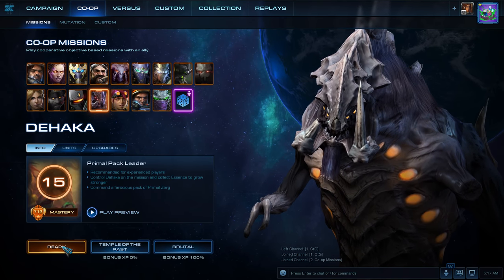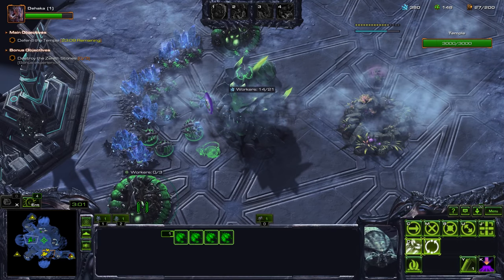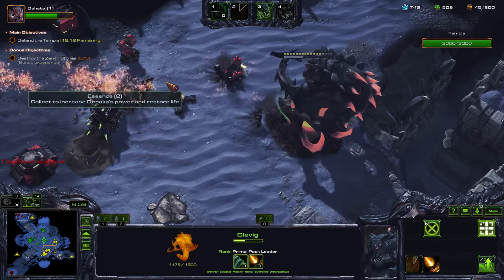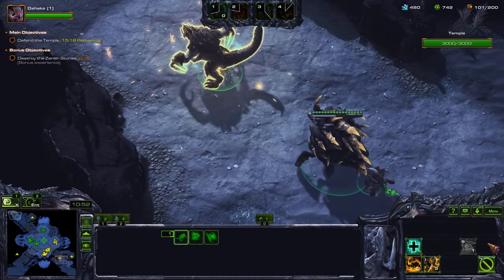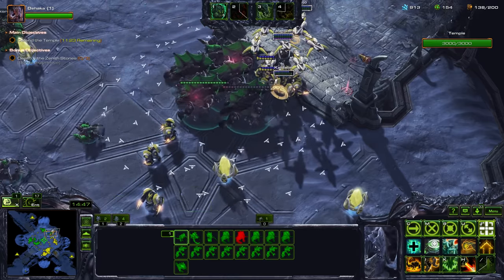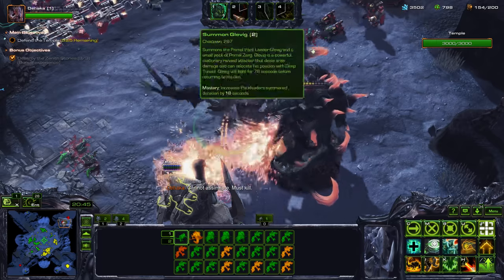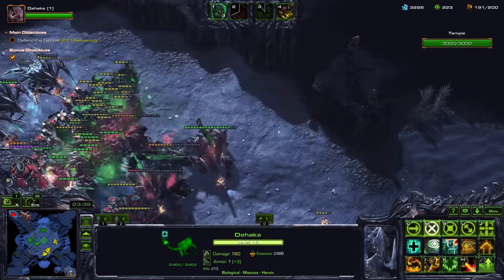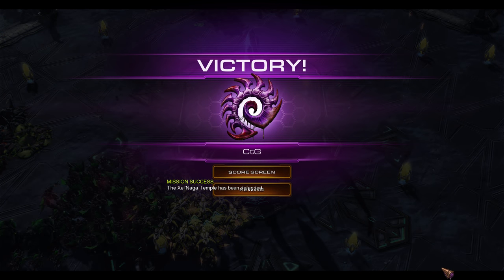Starcraft II: How to Play Dehaka on Temple of the Fast Essence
Starcraft II Co-Op Mission: Temple of the Past

I continue my commander tutorials with Dehaka. He has a powerful  and busy early game that focuses on devouring enemies and clearing enemy bases.